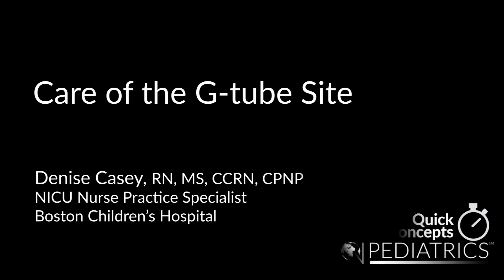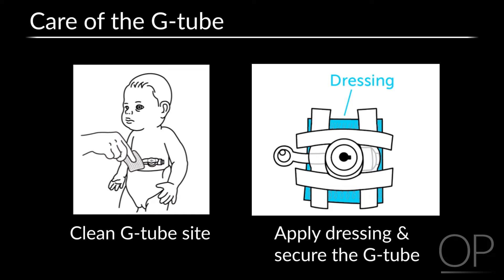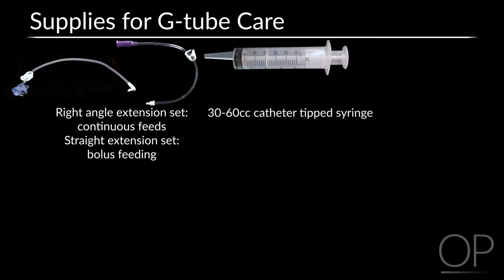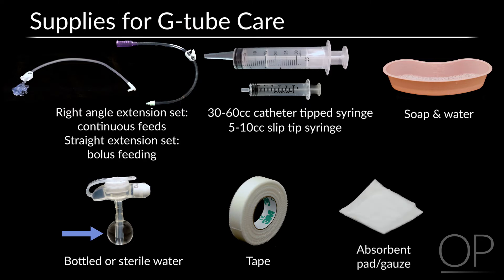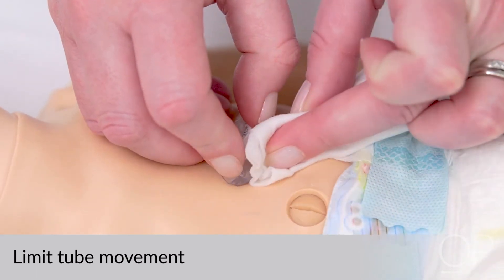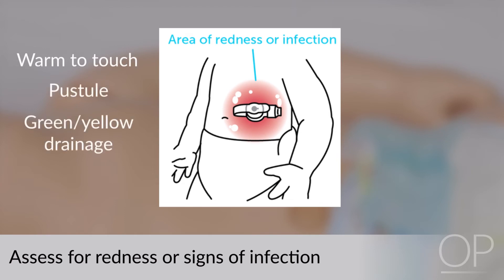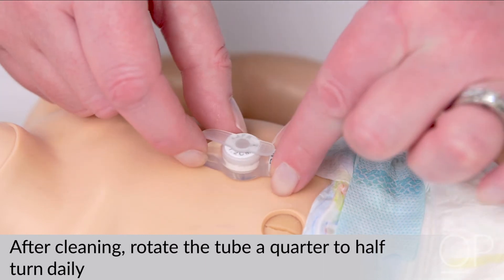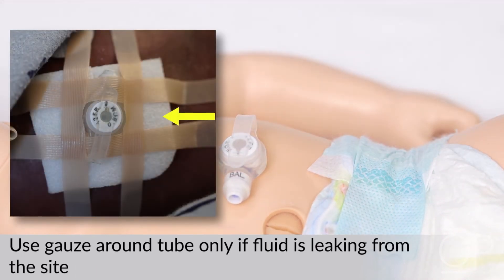Care of the G-tube Site by D. Casey | OPENPediatrics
In this video, Denise Casey explains how to care for the site around a patient's G-tube, including cleaning and assessment.